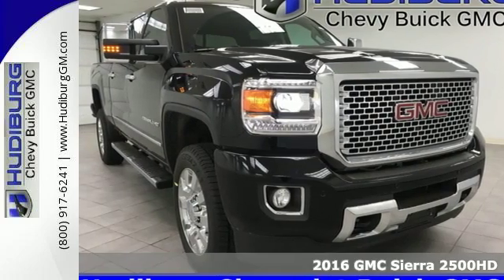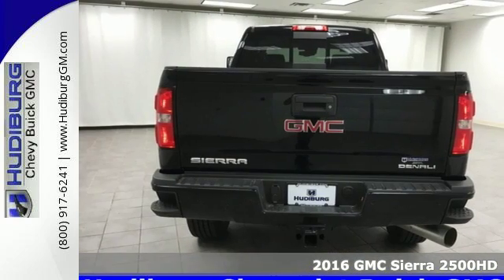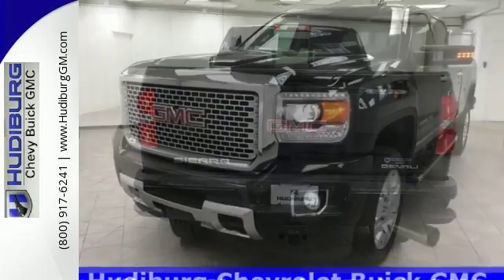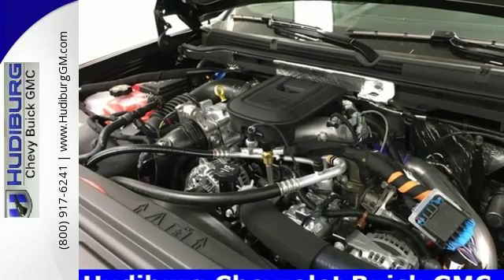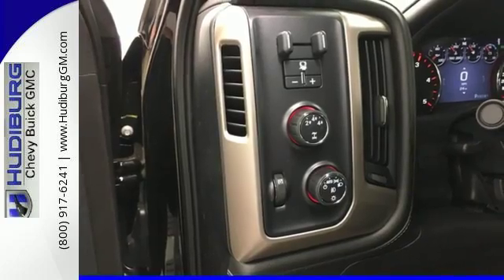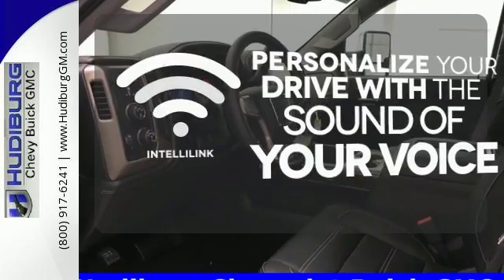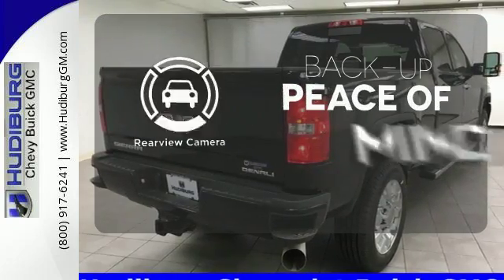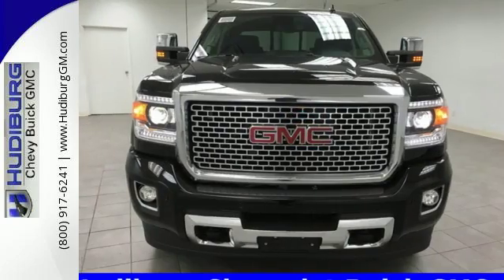New 2016 GMC Sierra 2500HD Midwest City Oklahoma City, OK #9035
Phone:

Year: 2016
Make: GMC
Model: Sierra 2500HD
Trim: Denali
Engine: Duramax 6.6L V8 Turbodiesel
Transmission: Allison 1000 6-Speed Automatic
Color: Black
Interior: Jet Black
Stock #: 9035
VIN: 1GT12UE89GF184902
Price includes: $750 - National Buick and GMC Bonus Cash, $1,000 - General Motors Consumer Cash Program

Address:
6000 Tinker Diagonal